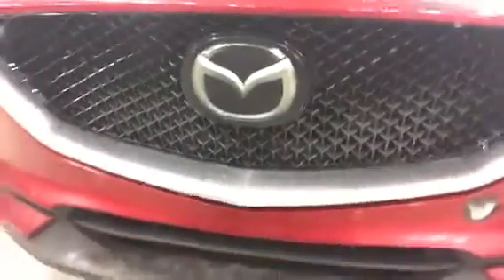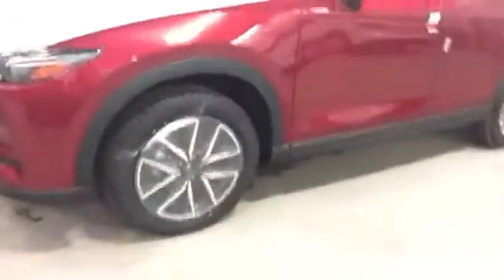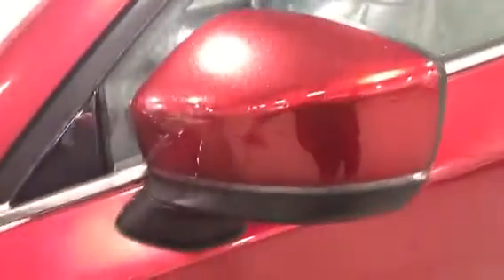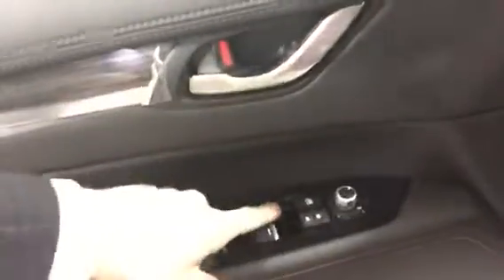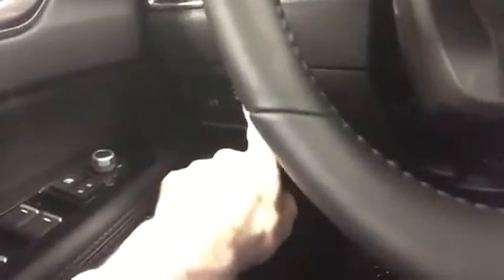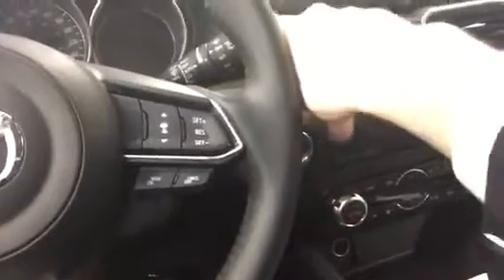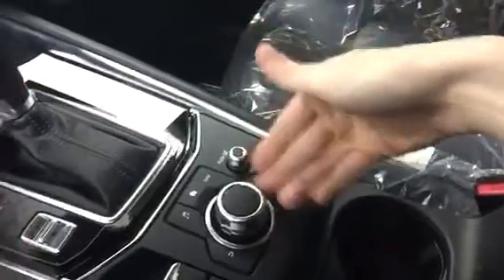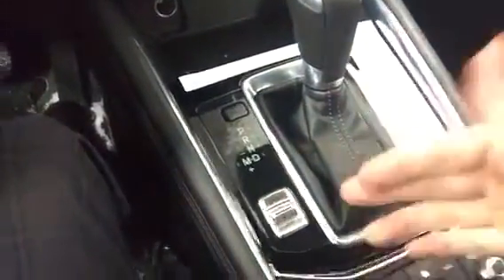2018 CX-5 GT Tech for Ray!